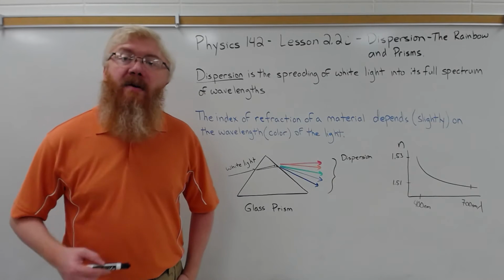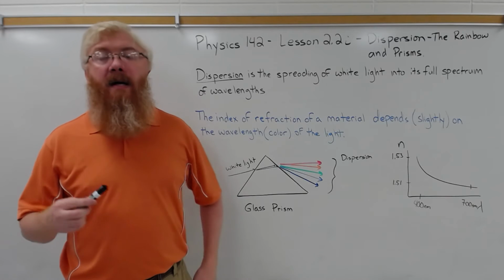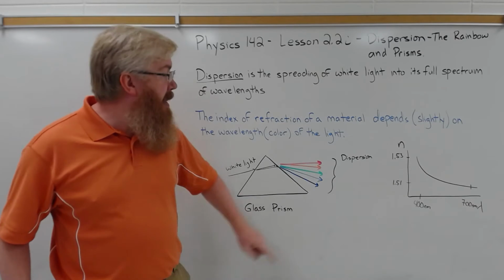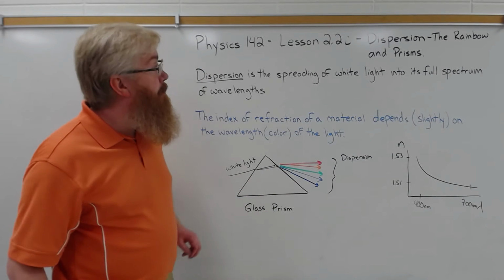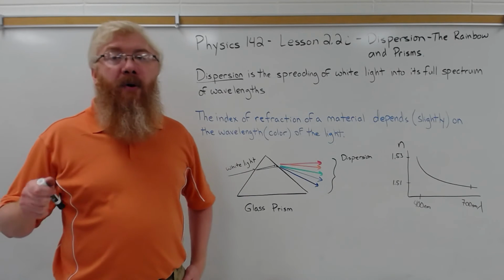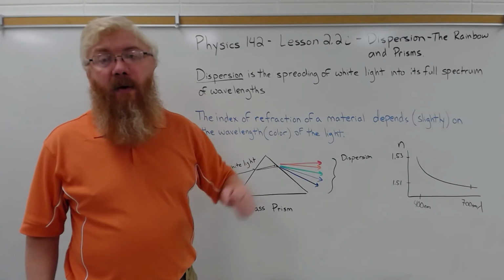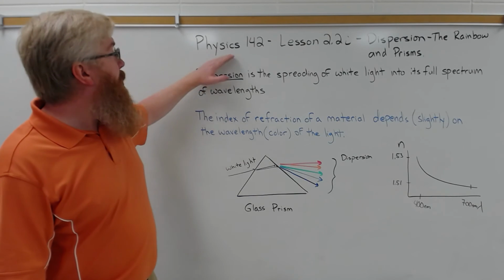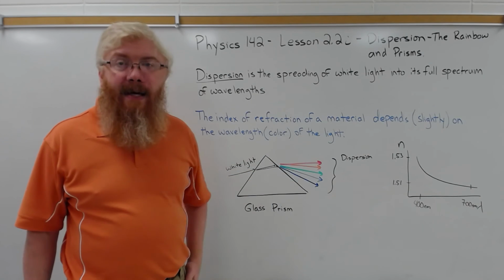Physics 142 - Lesson 2.2i - Dispersion: The Rainbow and Prisms